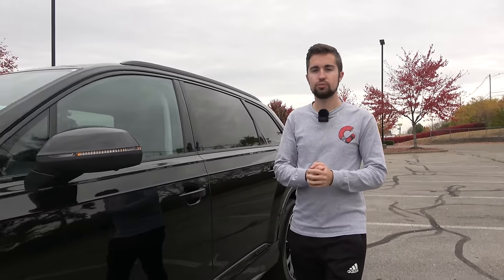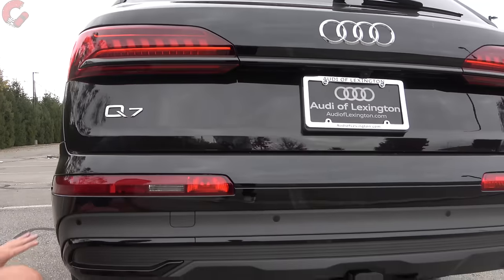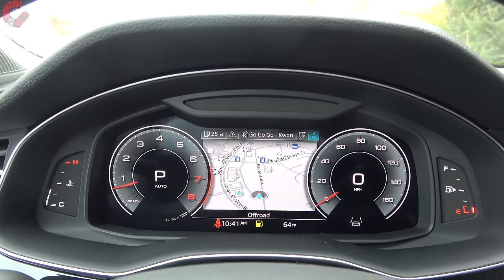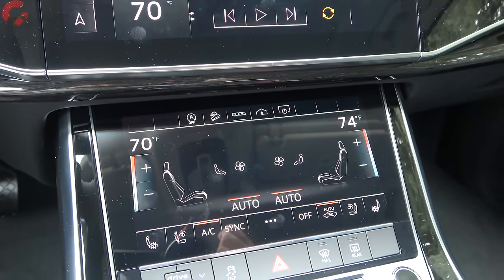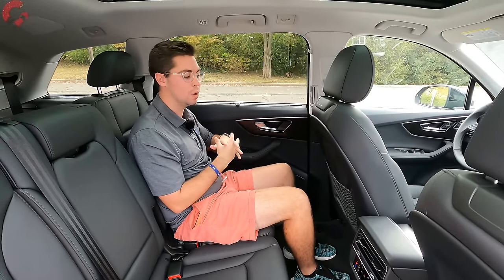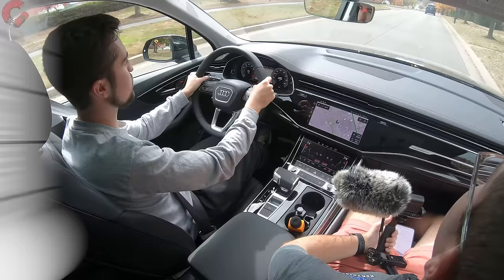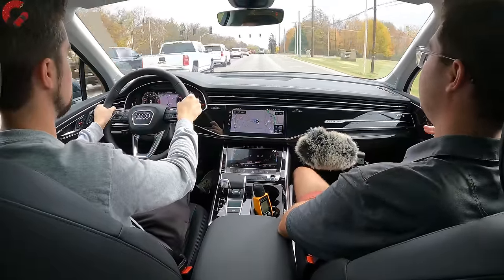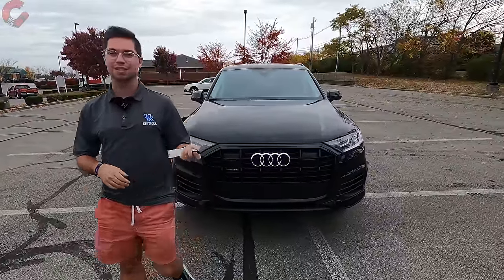2023 Audi Q7 // The Largest Audi is Still Going STRONG! (2023 changes)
Meet the 2023 Audi Q7 Premium Plus! For 2023, it gets a few updates to make it more competitive against all its rivals! Is it still a good choice? Or should you pick the 2023 Acura MDX, 2023 Volvo XC90 or 2023 Mercedes GLS instead??

0:00 Intro
0:55 Detailed Exterior Walkaround
5:11 Interior Design & Technology
13:21 Rear Seats & Cargo
20:00 Test Drive & Impressions
25:38 Pricing